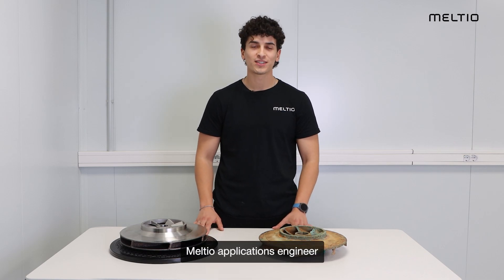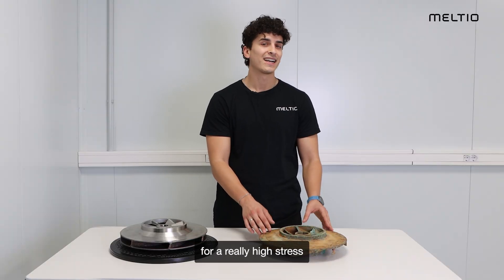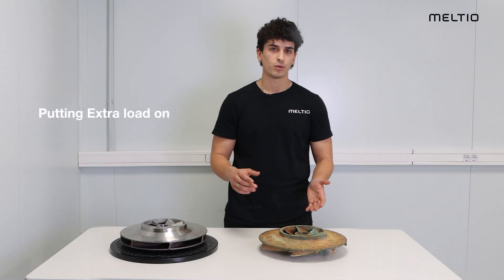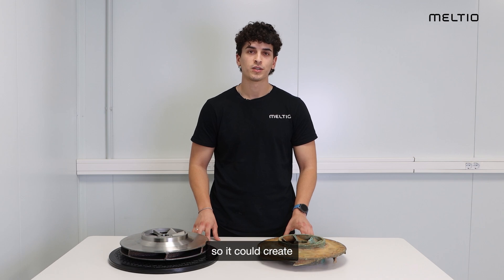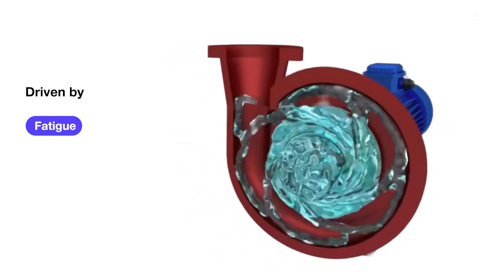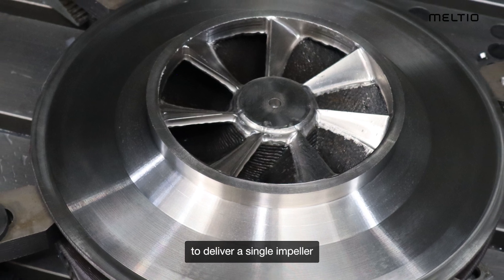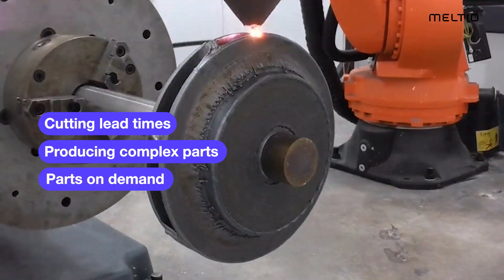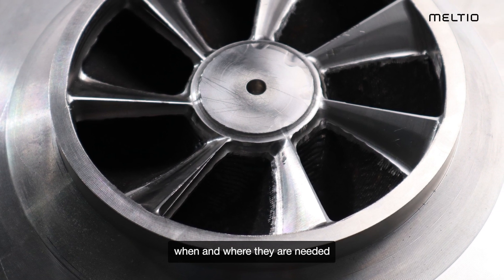Manufacturing a close impeller for a fire supression system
🚨 Critical components can’t wait.
Component like impellers at the heart of the fire pump must perform flawlessly under extreme stress.

Recently, we manufactured a closed impeller using Meltio's technology, and here’s why it matters:

⚙️ Why the impeller wears out fast:
- Sudden startup → high torque + stress on blades and shaft
- Incomplete flow in early seconds → low-pressure zones
- Long-term wear → fatigue, vibration, erosion, cavitation & corrosion

🛠️ The additive advantage:
- Traditional casting = months of lead time
- Additive = on-demand, no molds, no tooling
- Reduce downtime and inventory
- Manufacture where and when it’s needed

This approach gives us a faster, smarter, and more resilient solution for industrial maintenance and critical repairs.